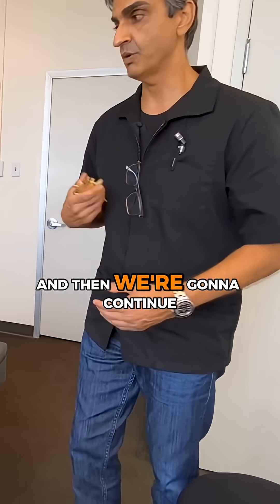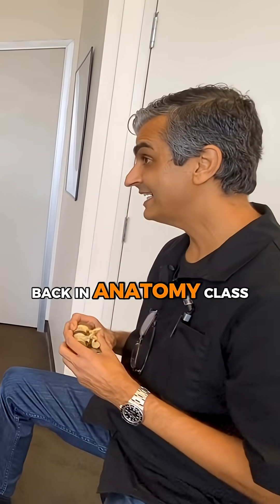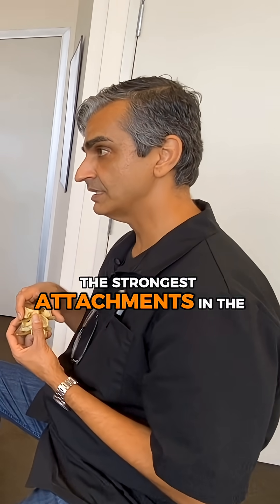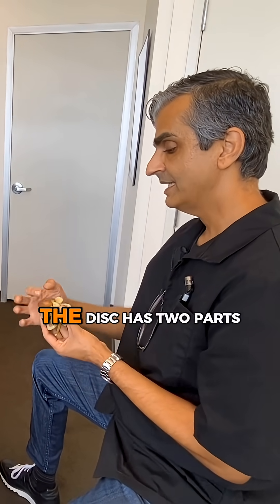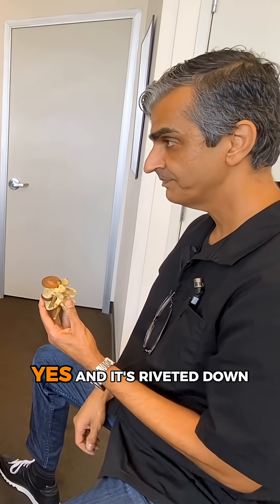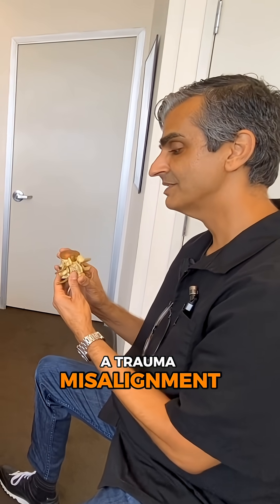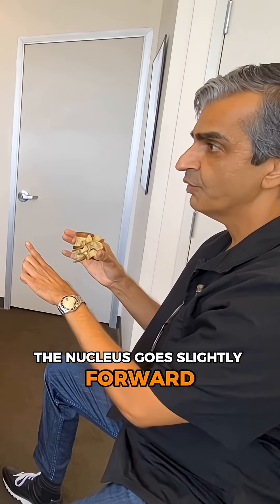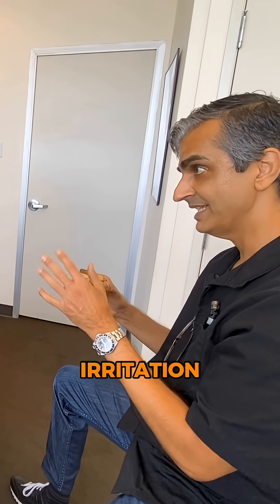How a spinal disc bulges or herniates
YOU NEED TO KNOW THIS! How does a spinal disc bulge or herniate? Dr. Rahim explains to Nurse Kelly the mechanism of vertebra subluxation based on the gonstead system of chiropractic. Most people have a misconception of how spinal discs bulges or herniations occur. They think one you have it, you have it for life. When I use the term “vertebral subluxation,” I am referring to it based on the Gonstead Chiropractic Method, where Dr. Gonstead (whom the method is based on) described that trauma initiates misalignment of the vertebrae leading to the swelling, bulging or herniated disc. WATCH as Dr. Rahim goes through the mechanism step by step.